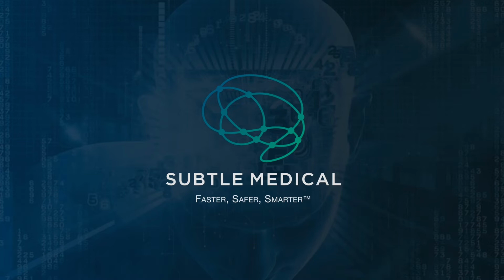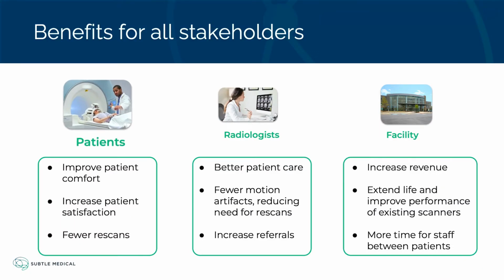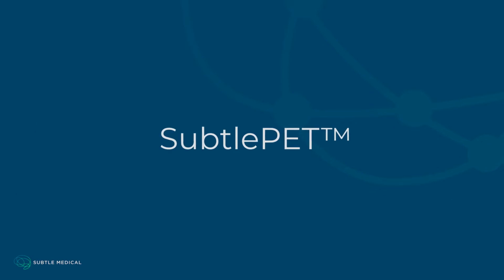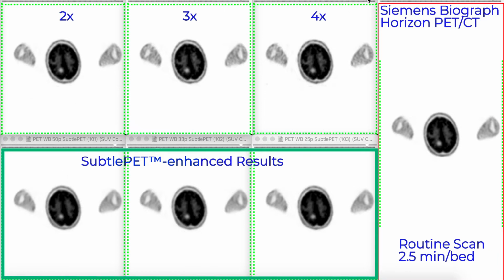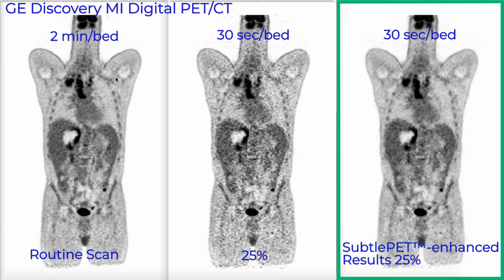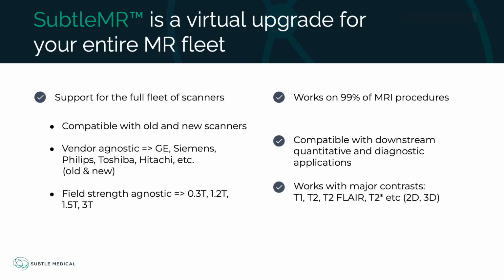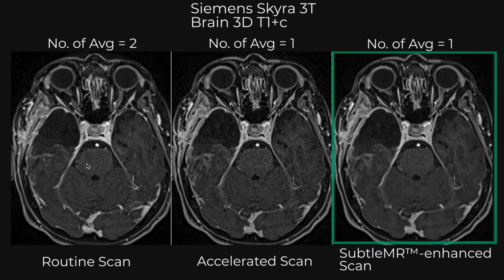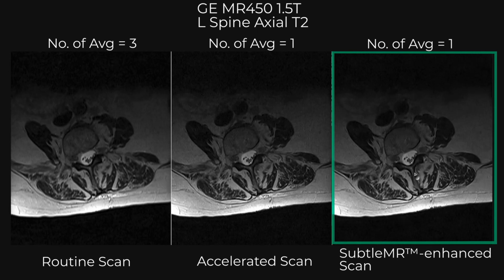Subtle Medical Product Demo 2022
Watch this short video to learn about the benefits of Subtle Medical's AI-powered software solutions, SubtleMR and SubtlePET.